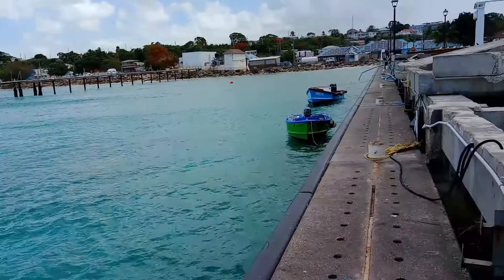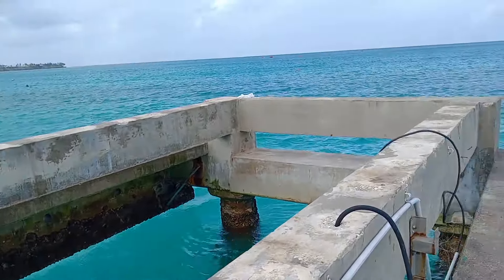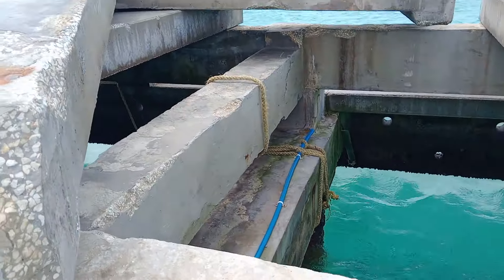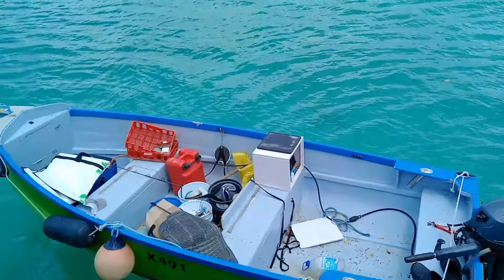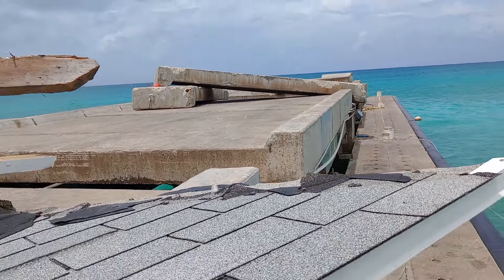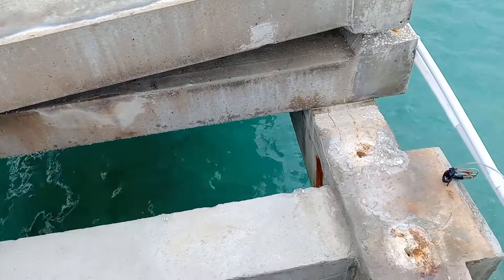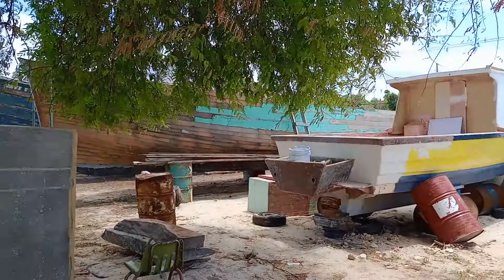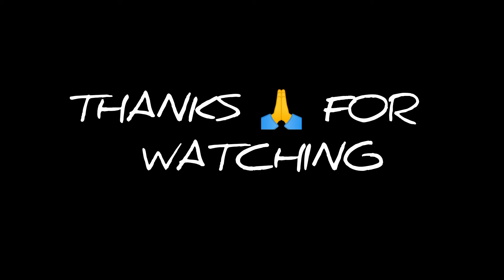FUN FISHING BARBADOS ( THE OISTINS JETTY AFTER THE STORM BERYL 2024 )